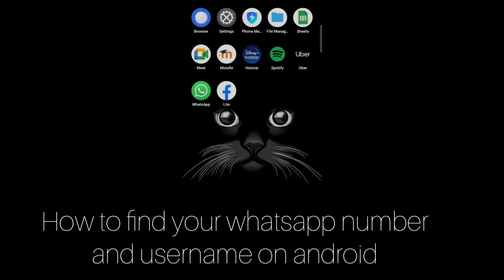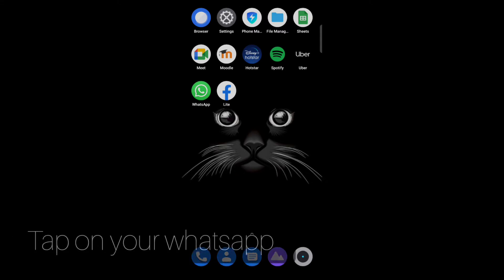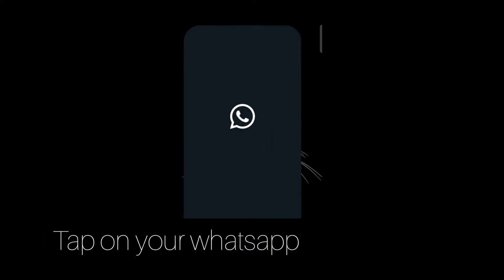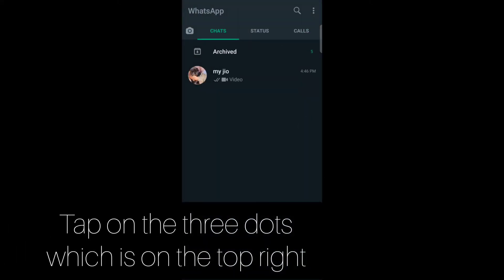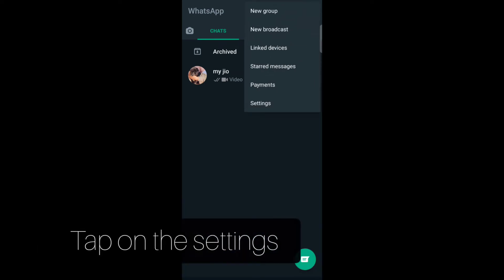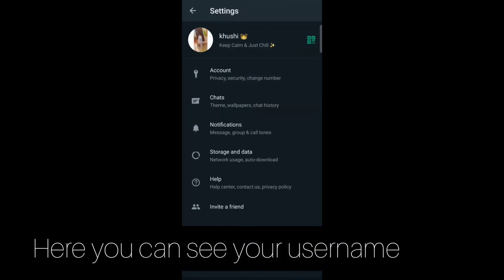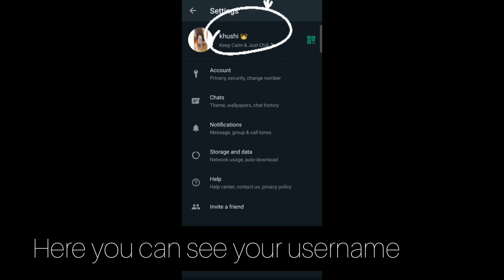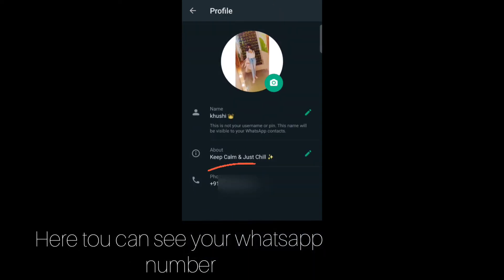How to find Your Whatsapp Number and Username on Android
In this video You will learn How to find your whatsapp Number and Username on android